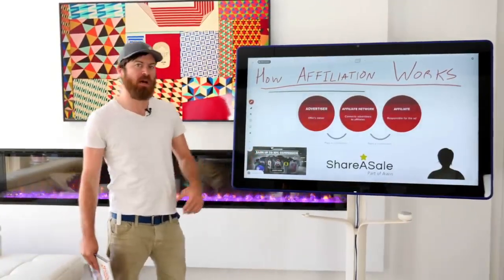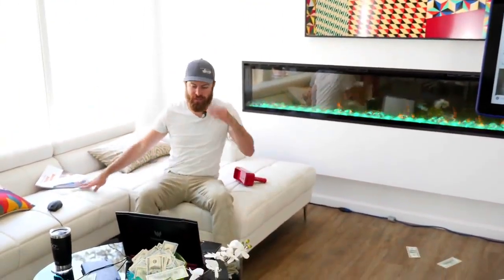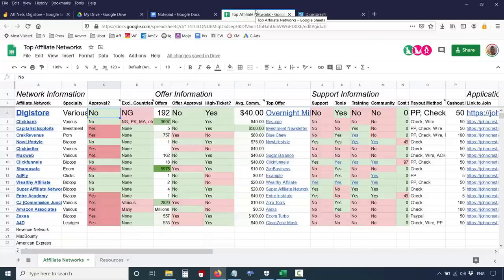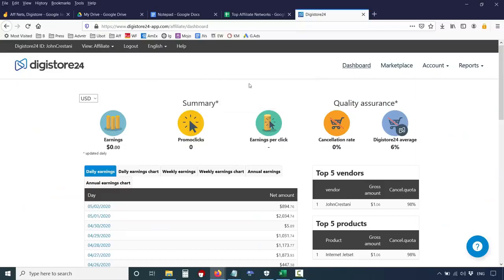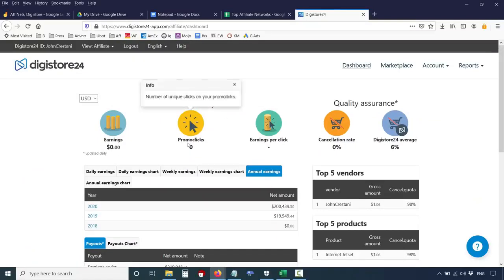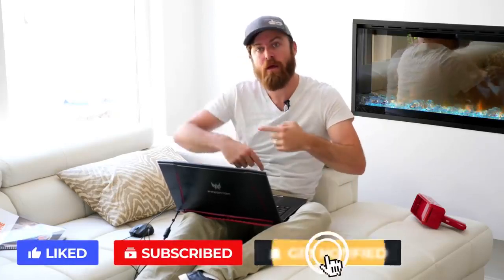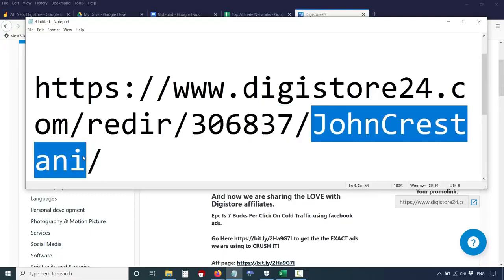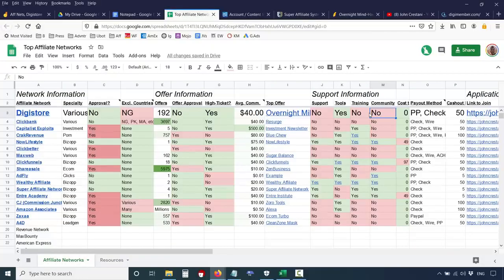How to Make $100 Per Day with DigiStore Affiliate System ? -(+ Free Material to Download)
🔥 🔥 🔥 🔥Well-Hidden Money Making Secrets  inside this place🔥 🔥 🔥 🔥: shorturl.at/qxCQ8
How to Make $100 Per Day with DigiStore Affiliate System in 2021? DigiStore For Beginners.
Get instant access to my free Affiliate Jump Start training

The 6 Surest Ways To Make Money Online In Video Reviews ( Make sure you Click the link below):

🔥 🔥 🔥 🔥Well-Hidden Money Making Secrets  from 5 Major Online Business Model + Tons of Free eBooks to Download here: shorturl.at/qxCQ8🔥 🔥 🔥 🔥

Do you want to create a money Making Machine? I have a great Video for you to watch.

🔥🔥🔥Do you want to make money online without website and your own products ? 🔥🔥🔥

✔Are you interested to make Money Online Via the 5 Major Business Models?
-Affiliate Marketing
-Forex Trading
-Stocks Trading
-Real Estate Investment
-Cryptocurrencies

 🔥 🔥 🔥 🔥If Yes is your Answer to these questions, Here is the Address to go: shorturl.at/qxCQ8